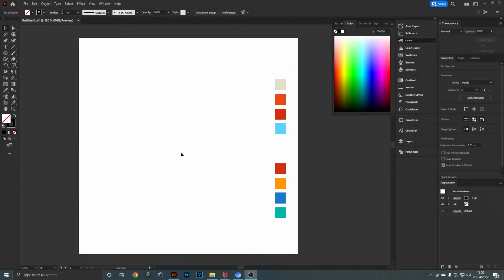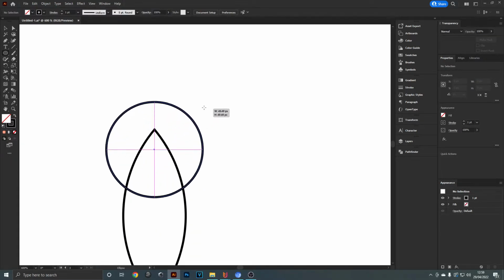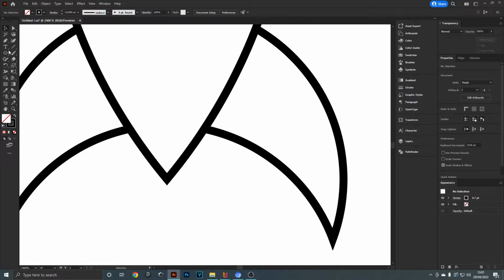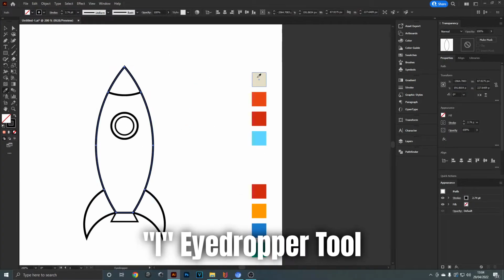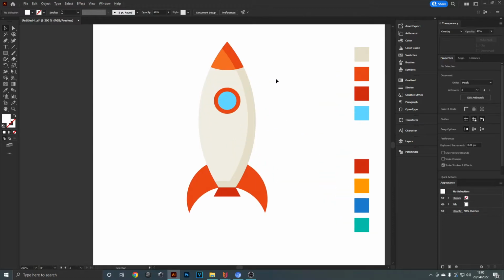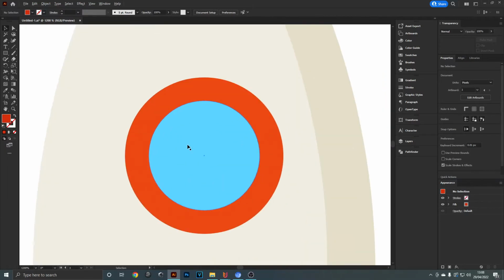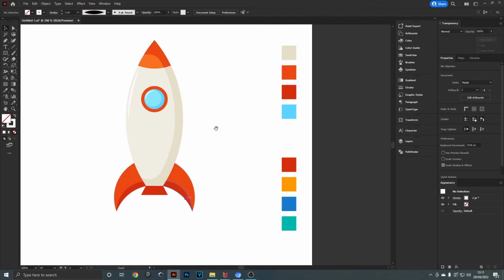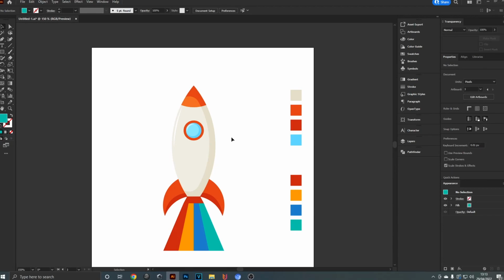How to create a Rocket Illustration - Adobe Illustrator Tutorial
In this video I show you how to design a space rocket vector illustration from scratch, using Adobe Illustrator CC. Follow along and apply what you learn to future graphic design projects. This design would work well on kids or space themed t-shirts, stickers or other print on demand products.

I am a Graphic Designer who has been selling Print on Demand and Digital Downloads online since 2018. I am Tier 20.000 on Merch by Amazon and have shops on many other Platforms including Redbubble, Teepublic, Zazzle, Spreadshirt, Etsy Teespring, Kindle Direct Publishing and more.